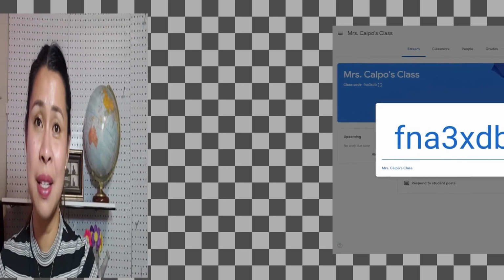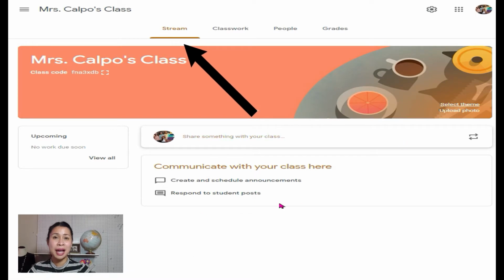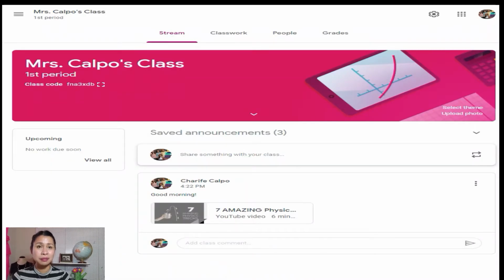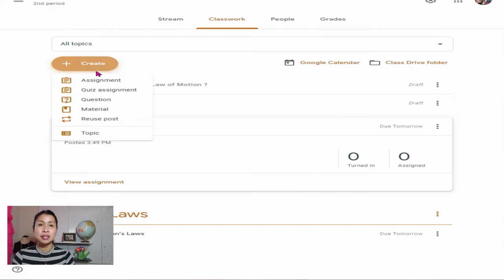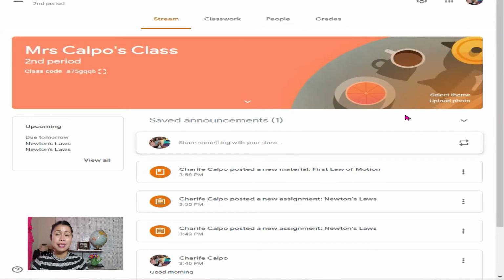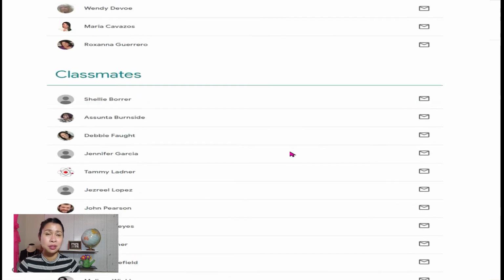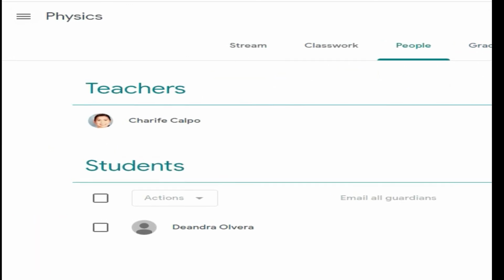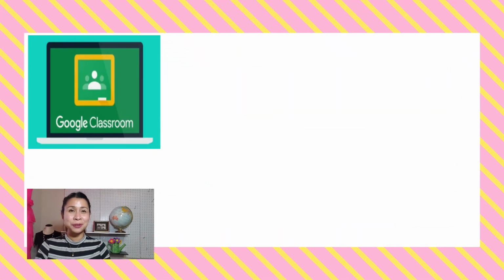Google Classroom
Due to our situation at this time, we realize how important to incorporate technology in our distant teaching. I have created this Educational Technology tutorial to help people who want to try the Google classroom.
Please note that you need a Google account to start.